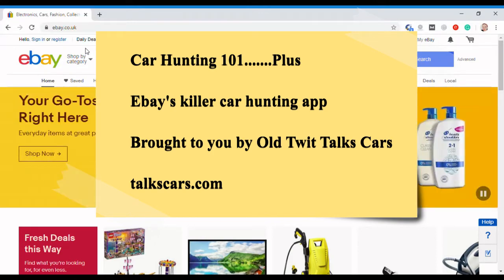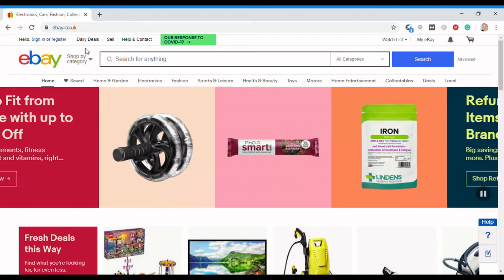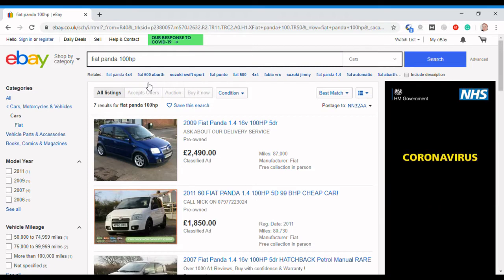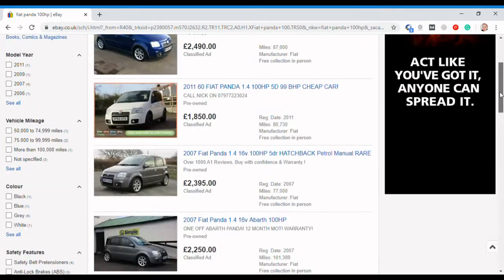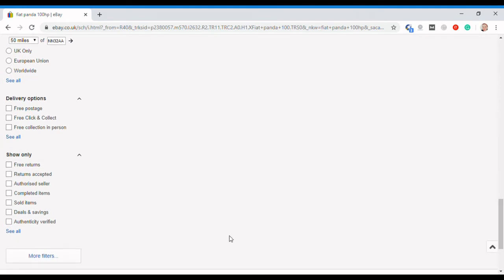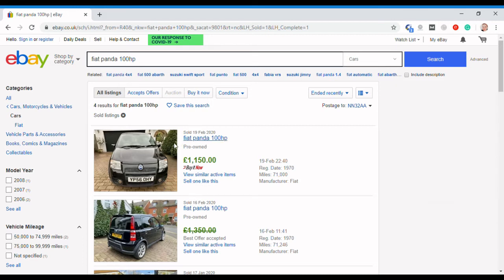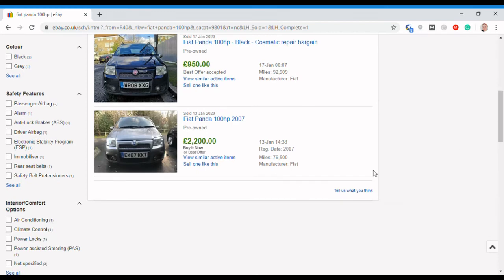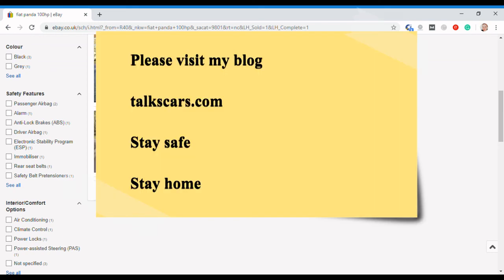Car Hunting 101...........Plus! eBay's car hunting killer app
Something useful in Ebay that others don't offer. Go watch. Read my blog too. It's thrilling! talkscars.com